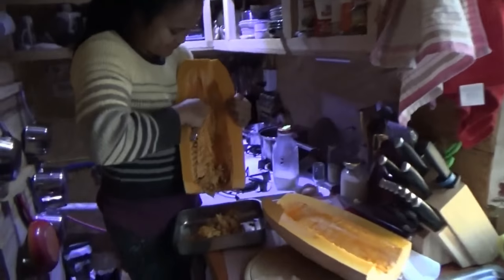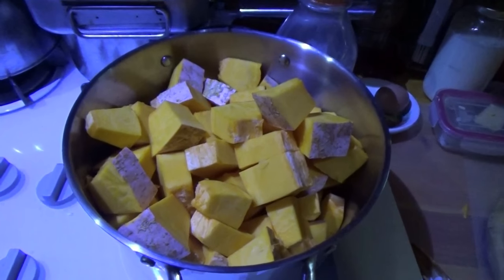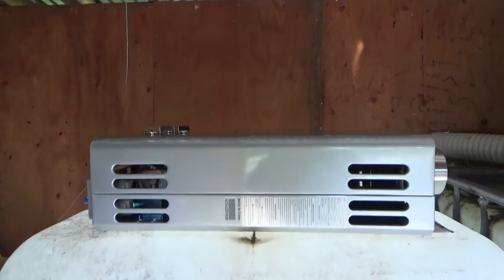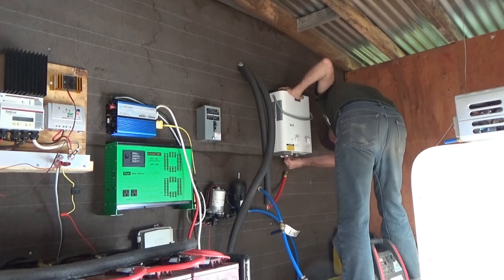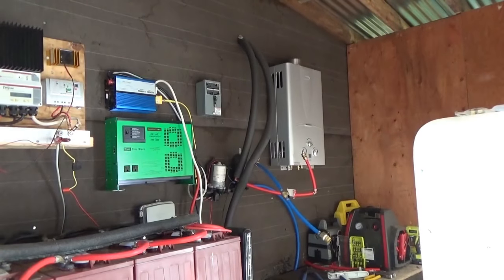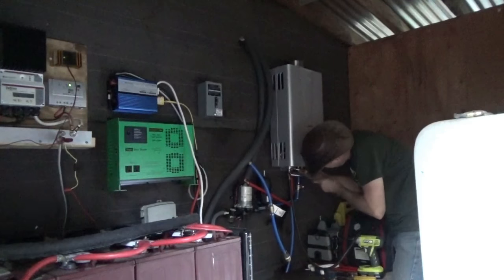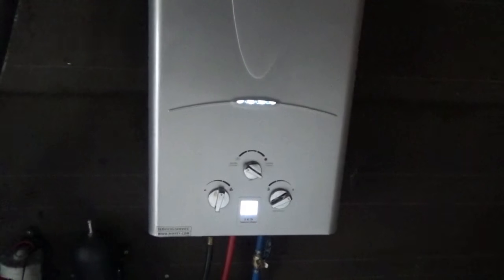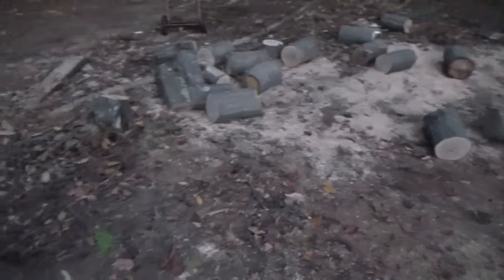Canning Squash ~ New Off Grid Water Heater ~ Made Saw Buck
We are canning the monster squash that we bought recently. We have a new propane water heater. And I built a sawbuck to help cutting trees and logs with the chain saw.

I helped Melanie process the monster squash that we recently bought. It weighed 17.5 pounds and fed us four meals plus we got 8 quarts canned.

Outside I made a sawbuck using the lumber Chris and I recently picked up this summer. This is all 2x6 lumber and it made a perfect sawbuck for working with my chainsaw.

I have been gathering up the ends of trees that are too hard to safely cut on the ground. There is no real easy way working directly on the ground.

So I built the sawbuck using all free materials that I had on hand. Then I cut up a mess of the tree ends that I had laying around. The new sawbuck makes the work go fast and easy. Watch for the video, coming up next...

I have a new propane water heater. This is a hot water on demand heater. This means that there is no wasted energy. The heater provides hot water on the fly when you turn on the hot water faucet. When you turn it off, the burner shuts off.

I was using an Ecotemp model 5 but that burnt out on me after only a few short showers. I had purchased it in winter and did not install it until spring. It went out after the guaranty expired. So all summer Melanie and I used solar water heaters for our shower water.

But winter is coming fast and we needed hot water on demand.

I have the Marey 2.7 gpm propane tankless hot water heater. This unit is supposed to be able to provide hot water to three sources at one time.

It has a digital display which shows the incoming water temperature and the outgoing water temperature when it is running.

It took me quite a while to connect my new tiny house water heater because this one is larger than the old one I was using. I had to route all my fittings with new PEX tubing. This meant a trip into town because I ran out of PEX clamps.

Eventually I got the fittings all in place. I have a garden hose attachment on the output of the off grid tiny house water pump which we use a lot. This line has its own on-off valve. Just the other day I used a garden hose to wash out my second tiny house rain water collection tank.

So this had to stay. I cut the output line of the water pump and put in a T connector with another valve which runs to the new off grid water heater.

The output of the water heater had to be changed as well because the original one was too short.

When I got everything in place I put teflon tape on the fittings and tightened them up.

Now it was time to test things out.

I had Melanie inside the off grid tiny house on wheels. I was in the rain water and battery shed. Melanie would turn the water on or off while I tried to figure out why we had no hot running water in the tiny house.

Eventually I found out two things. The lines in the water heater had to be filled with water and all the air bubbles had to get out. This took some time.

Next I learned that this unit is made for much larger homes and I had to reduce the water flow and heat settings in order for it to sense the water coming from my tiny house RV water pump.

But I got it working and we had hot water on demand inside the off grid tiny house once more.

The water is so hot it steams coming out of the faucet. This was so exciting.